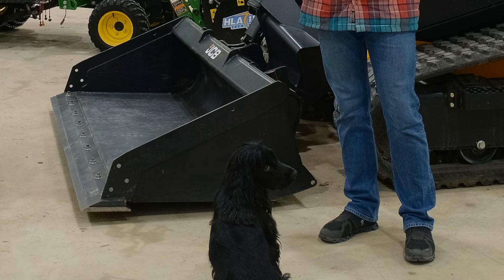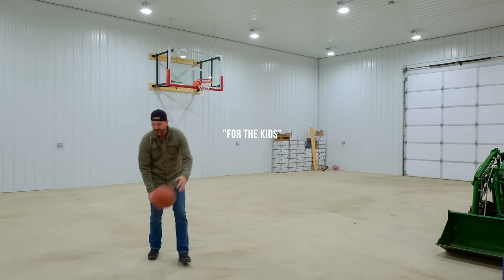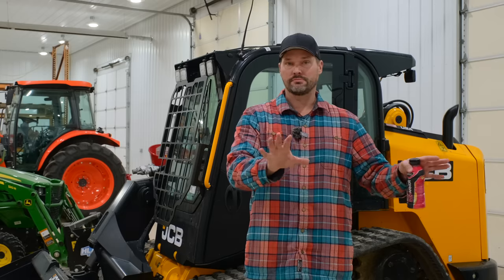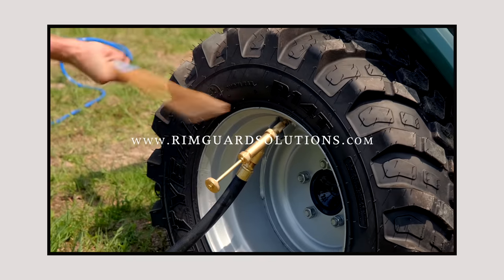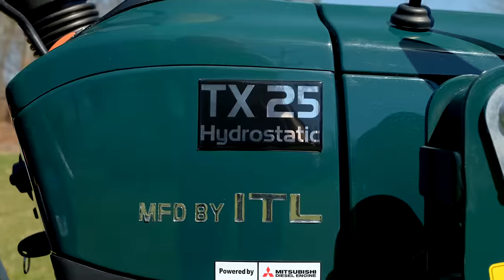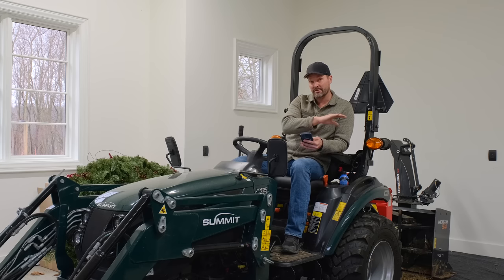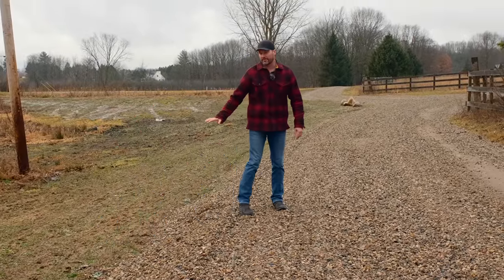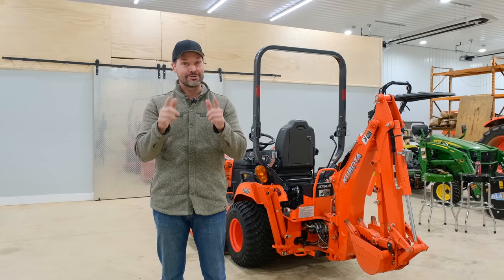NOOO! SPONTANEOUS COMBUSTION MELTED MY NEW JCB LOADER 🔥😭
Our barn is finally done! Or done enough that we can be in it and it feels great. We'll walk you through what's been done, and show you the newest machine housed there! We'll also tell you about a random experience we had with a new machine we ordered burning up before delivery. Then we'll cover all of the latest updates with Summit Tractors, and then touch on the condition of the gravel drive we installed this summer.

Find the hidden image of the red Mini Stump Wrecker on our website for your chance to win a GWT Mini Stump Wrecker (in black)! You can buy one now and get reimbursed if you win!

We can ship to the contiguous 48 states only.

If you bought one since 7/1/2022, you can still win! (get reimbursed)

How to enter: Must email your entry.  No other way to qualify.

Deadline: 2/28/2023 at 12 midnight eastern time

Subject: STUMP WRECKER GIVEWAY

Include: Name, email, and phone number, and link to the listing from our website that contains the hidden image.

What you win: Mini GWT Stump Wrecker (JDQA or SSQA) with 1 extra edge.

If you want the HD version, then you are welcome to pay only the difference.

We’ll announce the winner shortly after the deadline passes!

It’s hiding somewhere on our website!